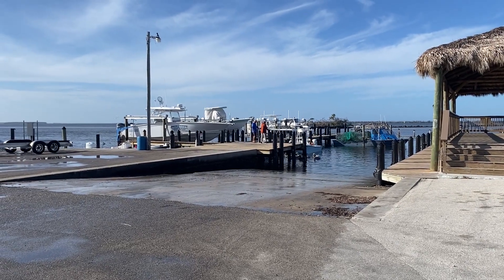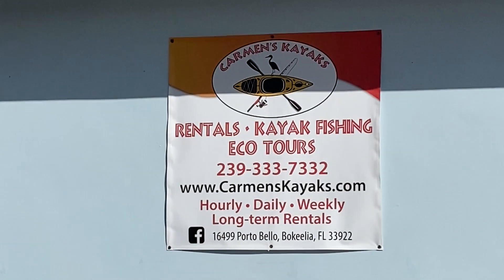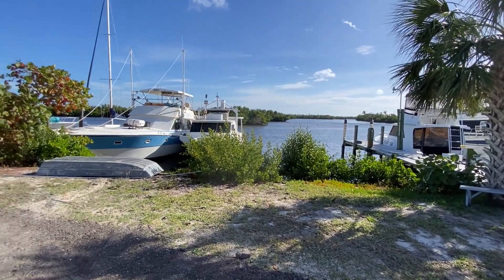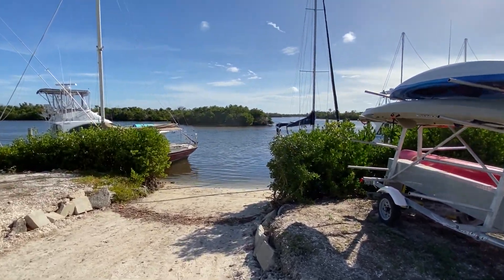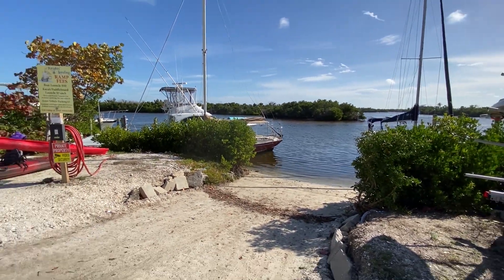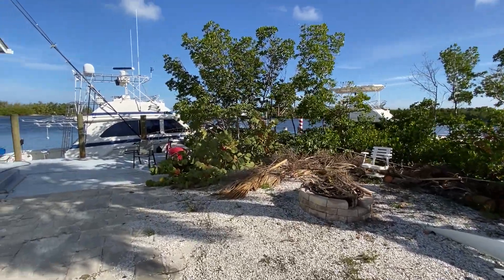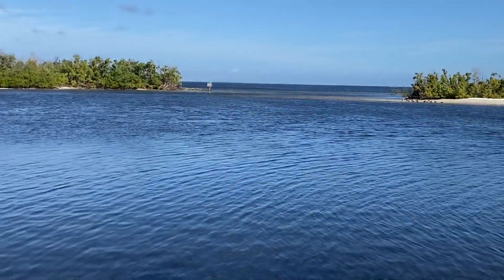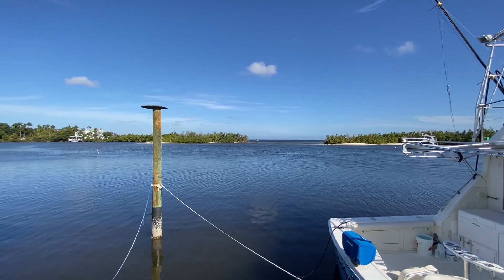Kayak launch places Bokeelia Florida.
Places you can launch your Kayak in Bokeelia Florida.